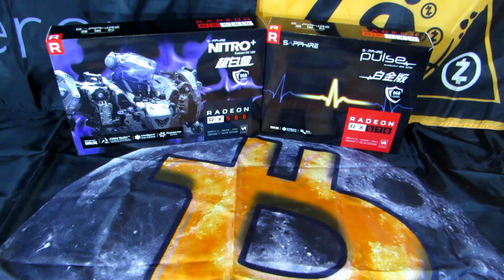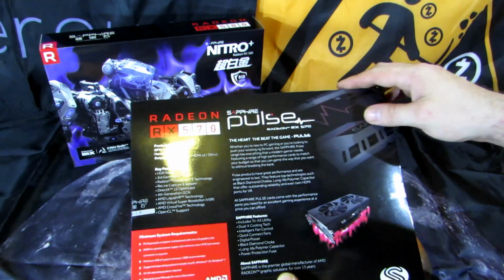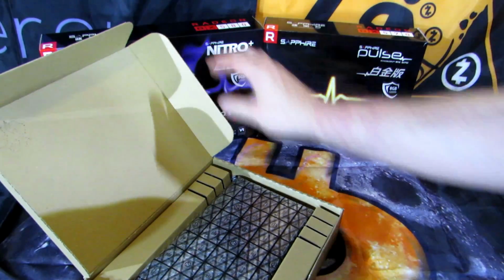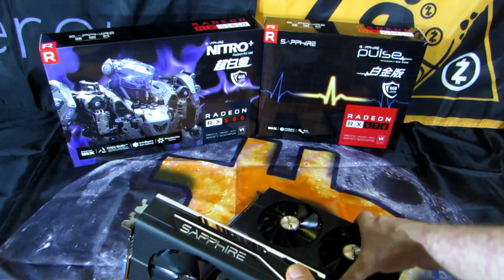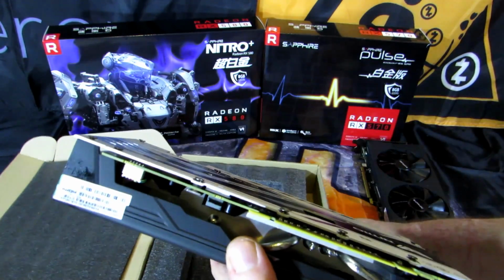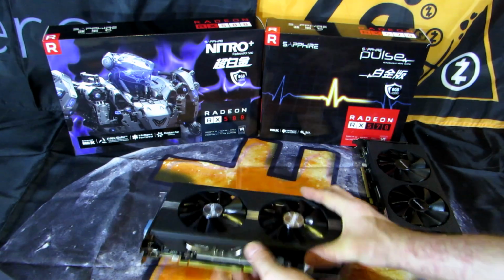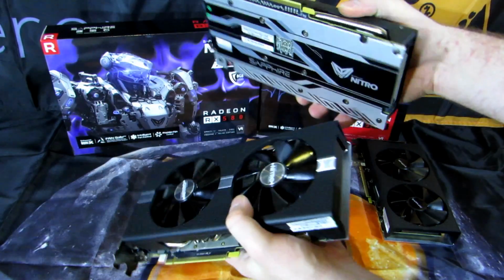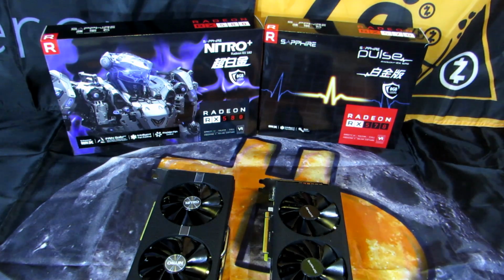Unboxing AMD Radeon Sapphire Nitro+ RX580 8G & Pulse RX570 8G Polaris 20 GPU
AMD Radeon Sapphire Nitro+ RX580 & Pulse RX570 8GB GPU Mining Tests/Performance coming soon.

Using the store is the best way to support the channel, however if you liked this video and found it helpful, and you would like to leave me a tip please send any amount of coins to any of the following addresses (Thank you):

Bitcoin
12hKQ99t9eiLV2D2C6K9bdYntdEVk46o3h

Litecoin
LTkDdmm9qXHNXpnc1FbnyhWFjqdNR4t4Xt

Dogecoin
DHGaiFJU442oKVnjnexkvRDwuX7pysXPF2

Dash
XtnRsdAHdAAGD4EshCDFpvwJqTWZvE2A2u

ZCash
t1goK66cPpVbiUsoi3httTTtmKz4d1kie4k

Ethereum
0x317732FA9E934018D2D0Dd7b5C8f8f320D6059D2

My RX570 and RX580 Recommendations:

XFX Rs XXX Edition Rx 570 4GB OC+:

MSI VGA Graphic Cards RX 570 GAMING X 4G:

Sapphire Radeon NITRO+ Rx 470 4GB :

Sapphire 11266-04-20G Radeon PULSE RX 570 4GB:

XFX GTS Black Core Edition RX 580 8GB OC+ :

Sapphire 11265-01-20G Radeon NITRO+ RX 580 8GB:

Sapphire 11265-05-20G Radeon PULSE RX 580 8GB: